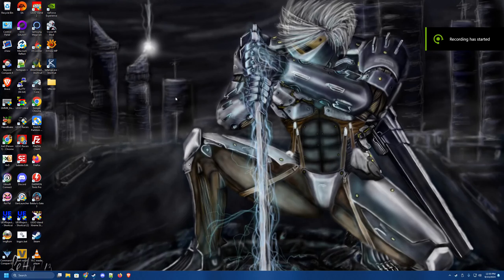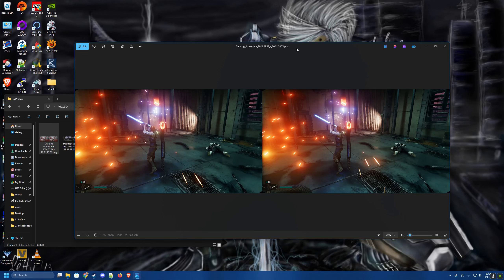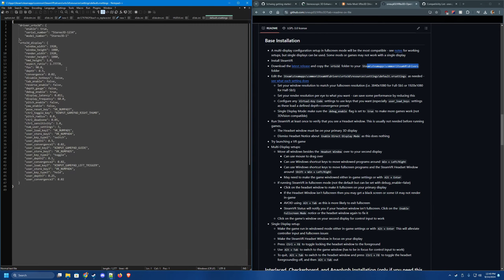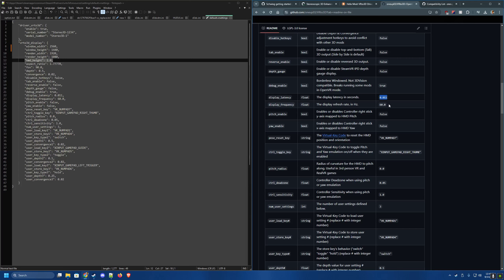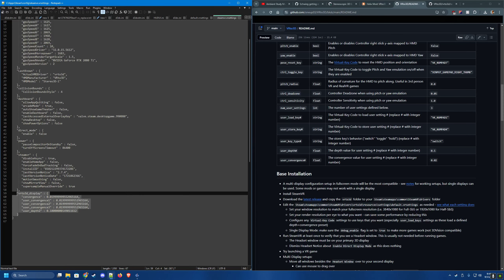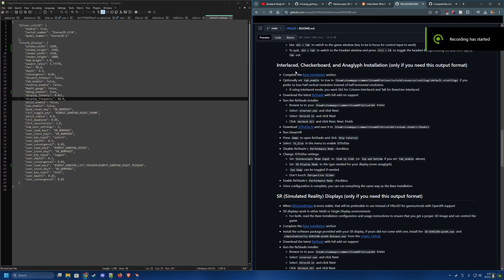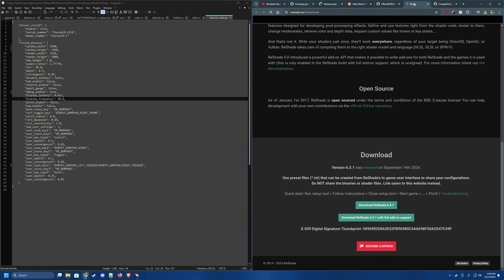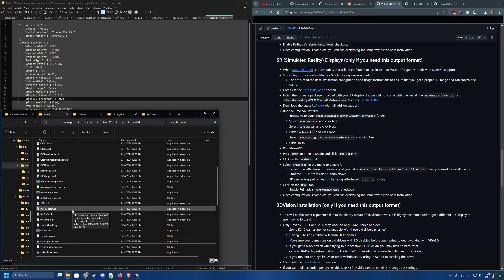VRto3D Setup Guide Part 1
VRto3D is a SteamVR driver that lets you play VR games and mods that support XInput controls on most 3D displays!

Mods like REFramework, UEVR, UUVR, and Luke Ross RealVR work great and many other games and mods can be played as well. A Compatibility List is linked to on the Github.

WATCH THE FIRST SECTION OF VRto3D Setup Guide Part 2 BEFORE the "07:50 - Base Installation: Config Files" Section!!!
The location of the default configuration moved from `Steam\steamapps\common\SteamVR\drivers\vrto3d\resources\settings\default.vrsettings` to `Documents\My Games\vrto3d\default_config.json`
This path and configuration file get generated after running SteamVR once with VRto3D installed.

The driver is available on GitHub and you can follow along with the installation demonstrated in this video:

Chapters:
00:00 - Preface
02:19 - Clean SteamVR
04:05 - Base Installation
06:07 - Base Installation: Default Hotkeys
07:50 - Base Installation: Config Files
14:48 - Base Installation: Custom Hotkey Bindings
20:30 - Base Installation: Initial Tests with Games
24:25 - Interlaced, Checkerboard, and Anaglyph
29:15 - SR Displays (SpatialLabs, Spatial Vision, Odyssey 3D)
32:48 - 3DVision Displays
41:12 - Compatibility Wiki
42:02 - VR: Lucky's Tale
44:48 - REFramework: Monster Hunter Rise
48:46 - UEVR: Hogwarts Legacy